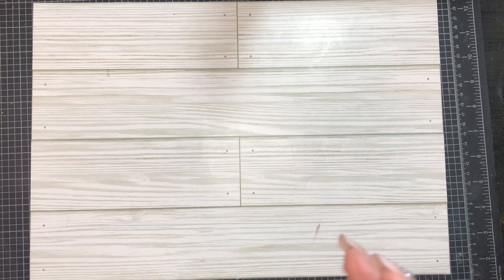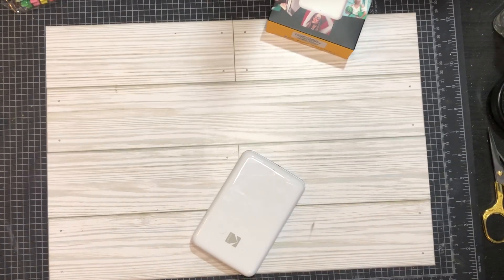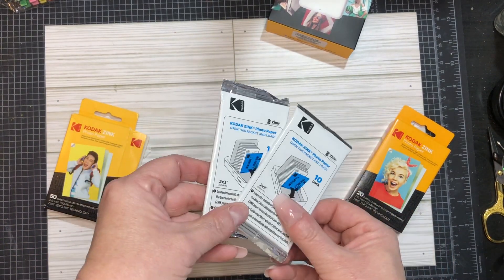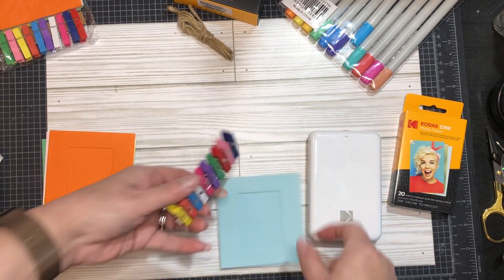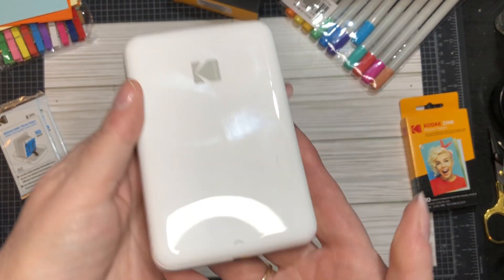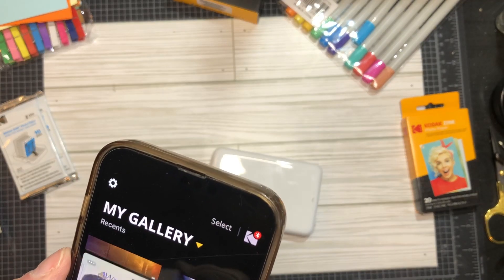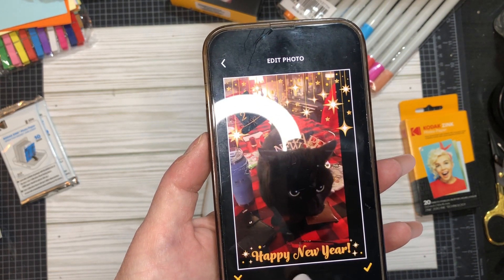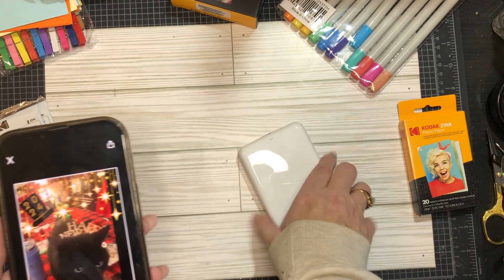Photo Printer Review. I finally got one! See the good, and the bad.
I finally got a photo printer.  Do we like it?

Kodak Step Instant Color Photo Printer with Bluetooth/NFC, ZINK Technology & Kodak App for iOS & Android (Blue) Starter Bundle, 2x3